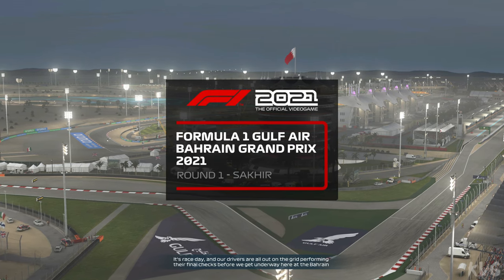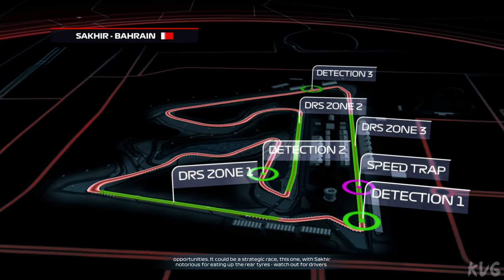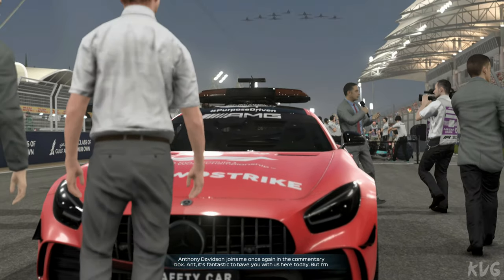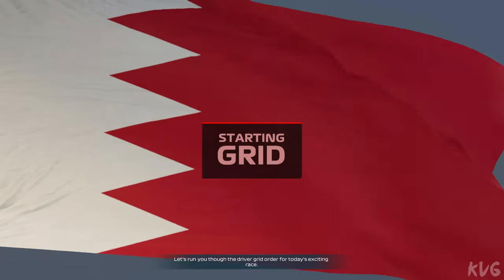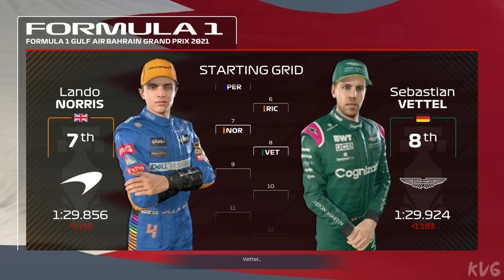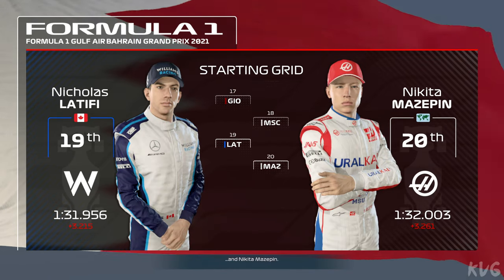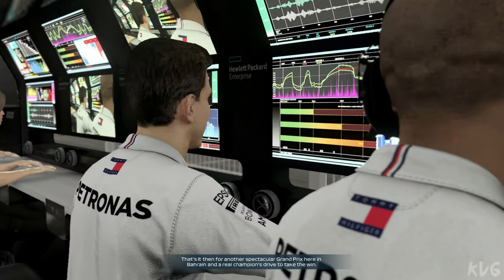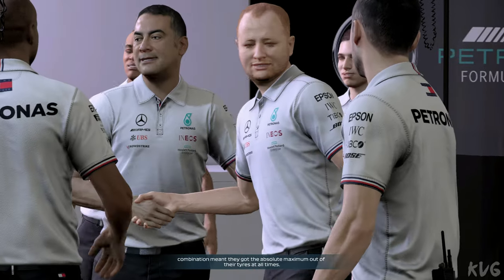F1 2021 - Dusk Gameplay (PS5 UHD) [4K60FPS]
Gaming Consoles Specs:

►PlayStation 5
►TV: Samsung QLED QE55Q6FN 4K Ultra HD
►Capture Card: Elgato Game Capture 4K60 S+
►Steering Wheel & Pedals: Logitech G29 Driving Force
►Playseat: Playseat Evolution Alcantara

Game Information:

Every story has a beginning in F1® 2021, the official videogame of the 2021 FIA FORMULA ONE WORLD CHAMPIONSHIP™. Enjoy the stunning new features of F1® 2021, including the thrilling story experience ‘Braking Point’, two-player Career, and get even closer to the grid with ‘Real-Season Start’. Take your team to the top in the acclaimed ten-year ‘My Team’ Career mode, or race head-to-head in split-screen and multiplayer. Immerse yourself in the greatest racing spectacle on the planet and race with the authentic lineup of twenty heroic drivers and ten iconic teams from the 2021 season:

‘Braking Point’ – the thrilling new story experience
New ways to play: two-player Career and ‘Real-Season Start’
Acclaimed ‘My Team’, split-screen and multiplayer

THE OFFICIAL VIDEOGAME OF THE 2021 FORMULA ONE WORLD CHAMPIONSHIP™

- My Team mode - create a driver, choose a sponsor, an engine supplier, hire a teammate and compete as the 11th team on the grid.
- Expanded Driver Stats that now include ‘Focus’ and new team-critical - Department Events to address.
- Split-screen racing for two players.
- Casual race options for more relaxed racing whilst new Expert options give experienced players even more control.
- Acclaimed ten-year Career Mode, including updated Research and - Development and Practice Programmes, and new Quick Practice.
- Formula 2™, the ultimate training ground for F1®, is also included, with short, medium, or full season options and 2020 and 2021 season content *.
- Esports - in-game area for the online qualification events, latest news and even watch the new F1® Esports Challenger and Pro Series races.
- More ways to race: Time Trial, Shorter season length options, Grand Prix™ Mode and relive your glory with saveable automated highlights and (PC only) full replays.
- Compete online in Multiplayer: Social and Ranked races, new Quick Join format, Leagues, customisable liveries, and Weekly Events.